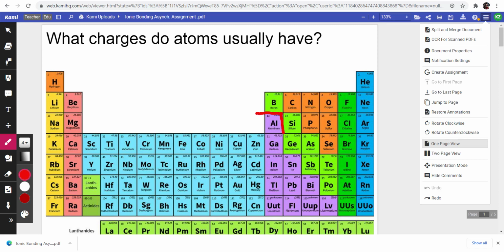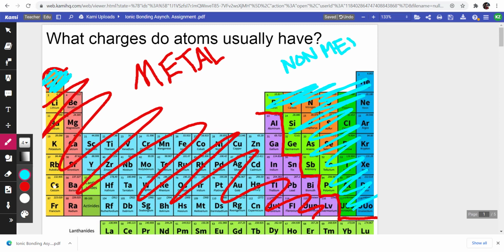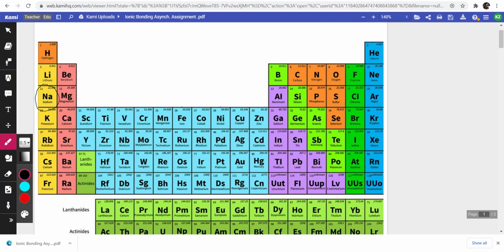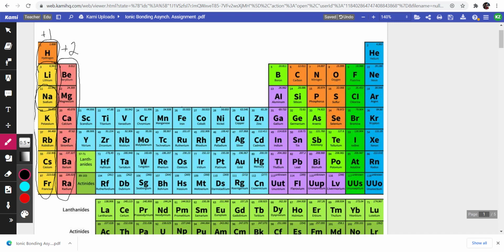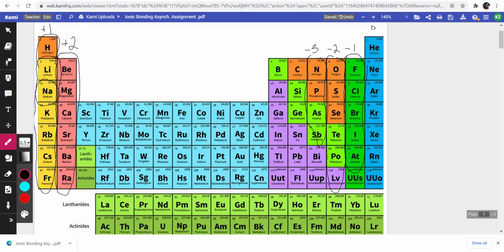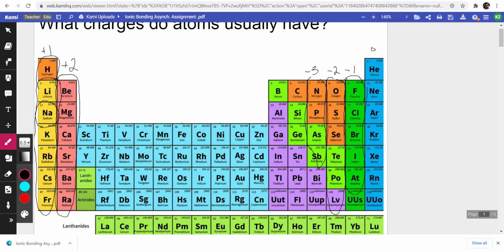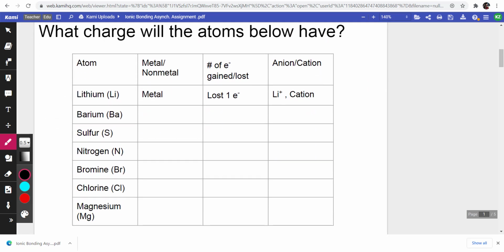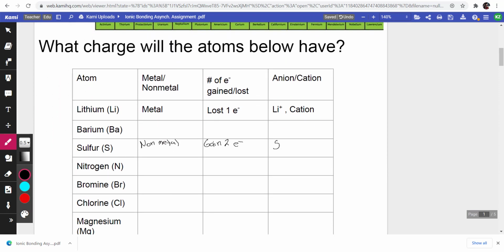Western HS Science: Charges on Periodice Table